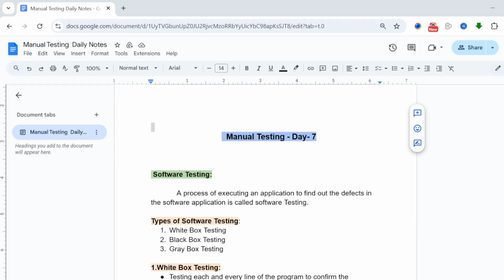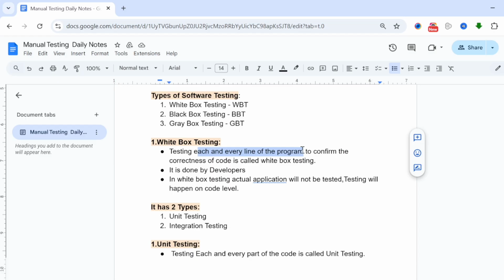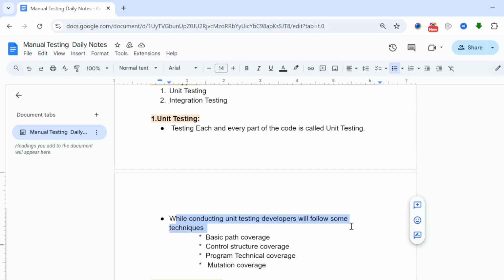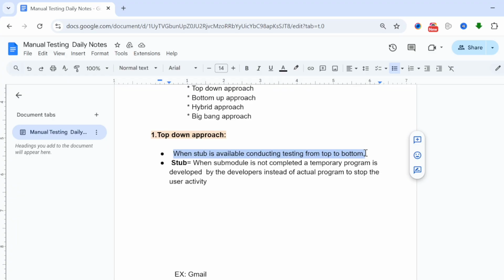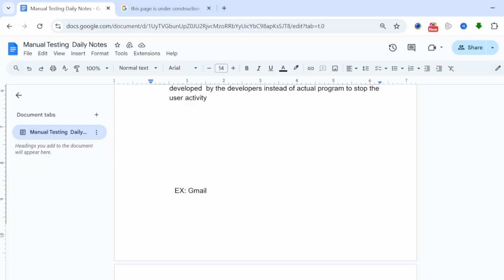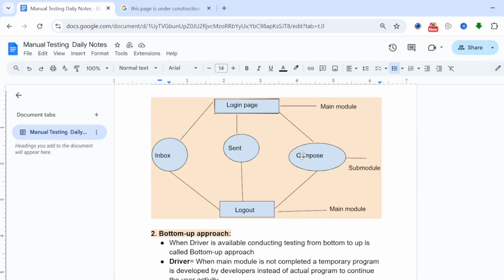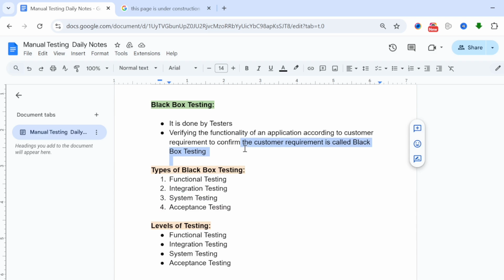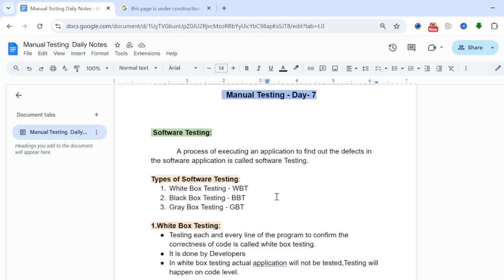Unit testing vs Integration testing | Why Unit Testing? | What is Unit Testing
How to create a mock server for Unit testing